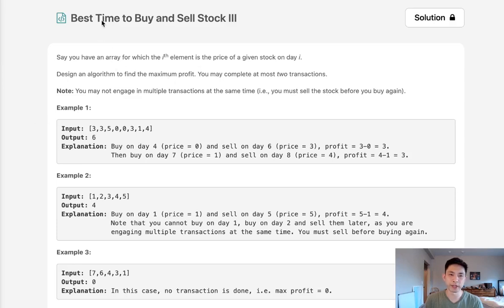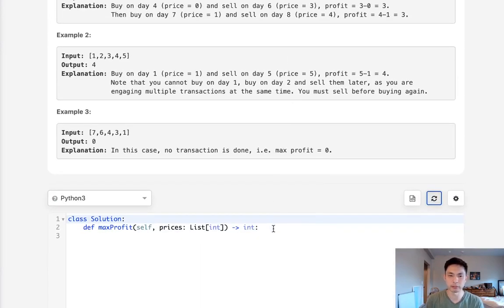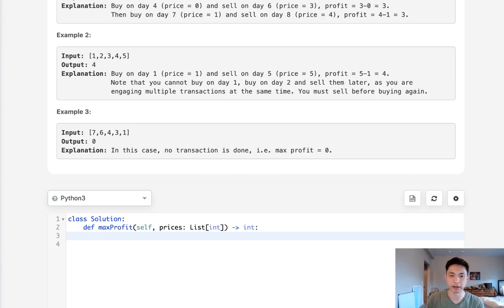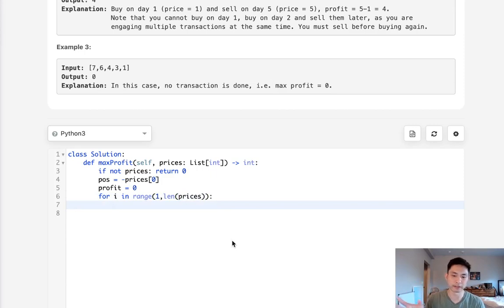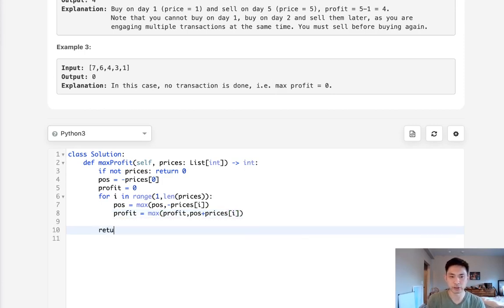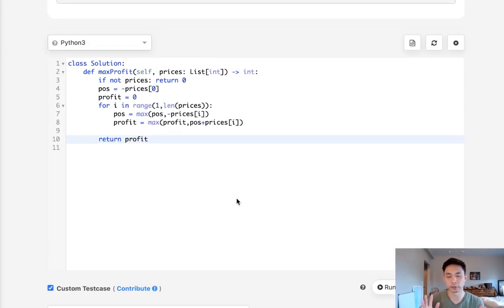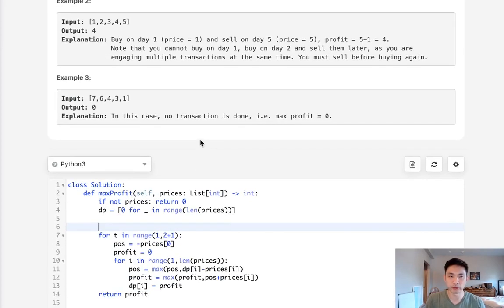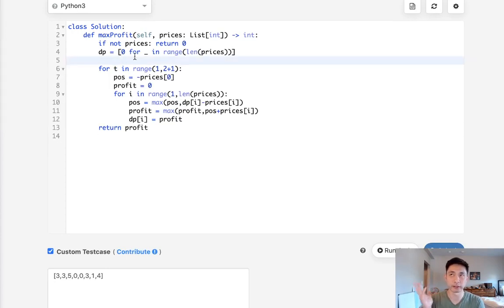Leetcode - Best Time to Buy and Sell Stock III (Python)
Leetcode - Best Time to Buy and Sell Stock III